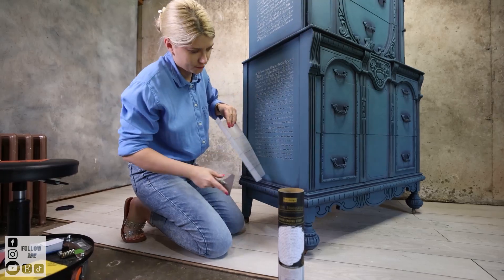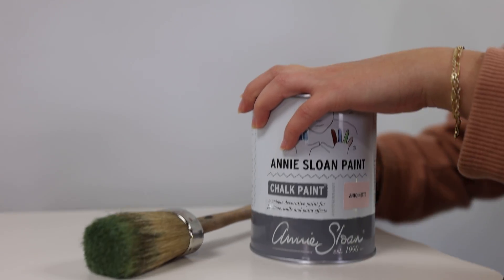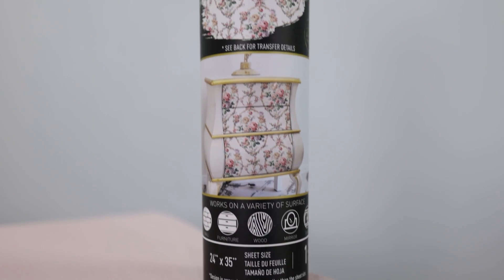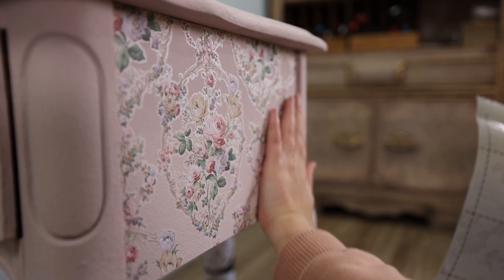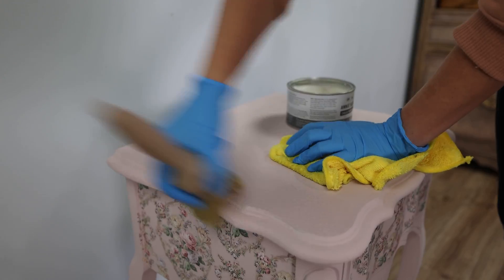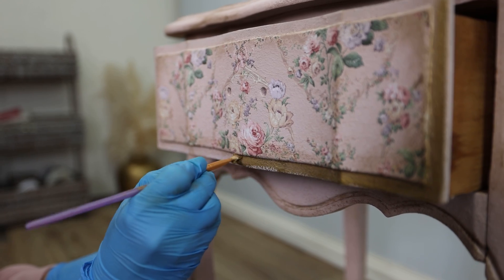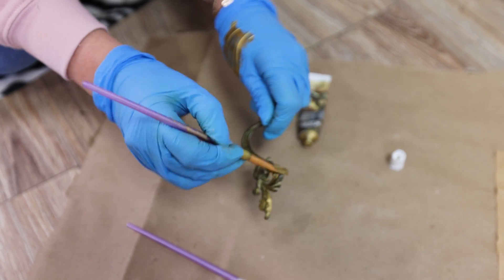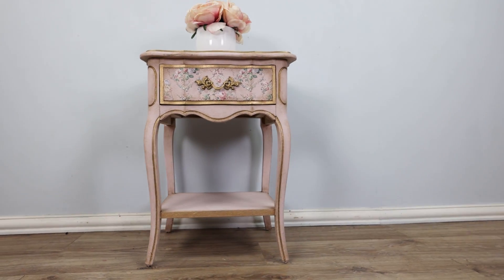Furniture Art Simplified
This week we are taking this beautiful little worn-out end table and simplifying the process of furniture art. I wanted to show you how easy it can actually be to go beyond a simple paint job and add character, dimension and art to your furniture! I hope you enjoy the video!

chalk paint, annie sloan, furniture art, redesign with prima,

0:00 Intro
0:36 Sanding
1:14 Cleaning
1:36 Paint
3:02 Applying Transfer
4:32 Protecting with aging with wax
6:44 Adding Gold Metallique wax
8:51 Final shots
9:46 Outro

    S T O R E   L O C A T I O N 📍
+   Kacha Furniture
     58 Church St Oakland, Me 04963

     M A T E R I A L S 👇
+ Krud Kutter Cleaner Spray